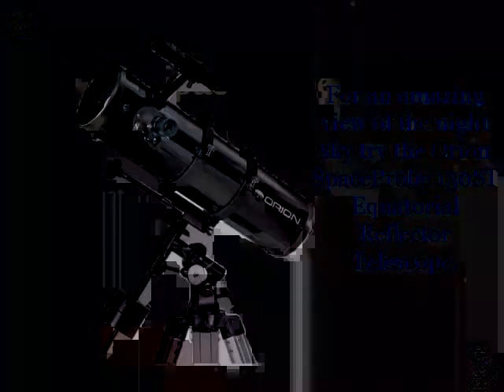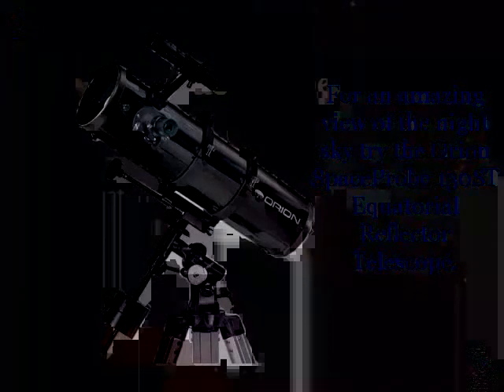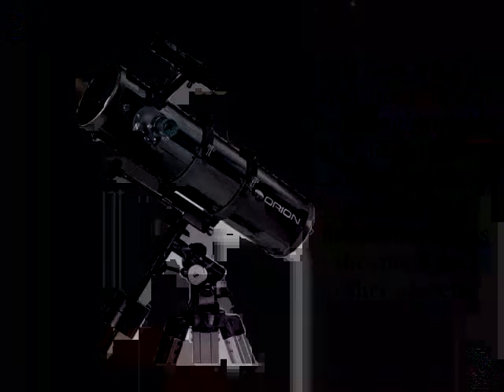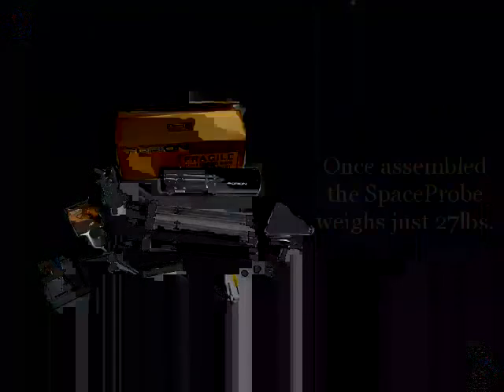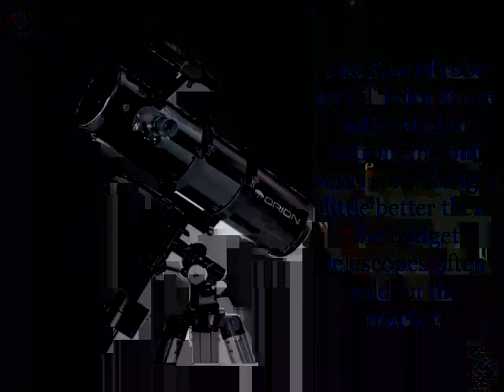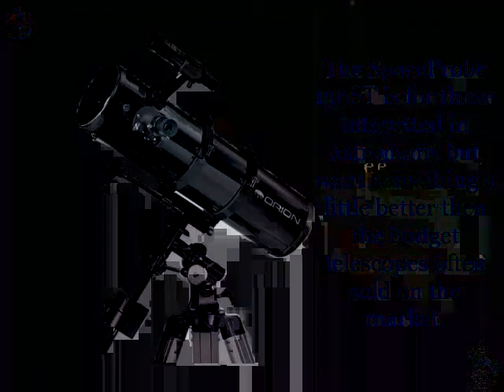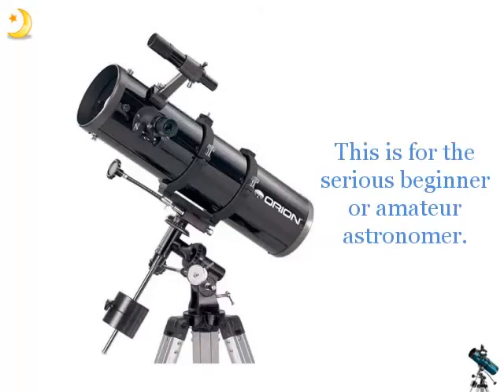Orion 09007 SpaceProbe 130ST Equatorial Reflector Telescope REVIEW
This 5.1 inch aperture reflector telescope gathers an ample amount of light for great views of the planets and Moon, as well as brighter galaxies, nebulas, and star clusters
Short 24 inch long optical tube design for easy portability and fast f/5 focal ratio for pleasing wide-field performance makes the SpaceProbe 130ST EQ a very versatile telescope the whole family can enjoy